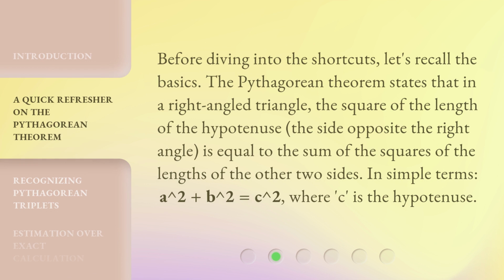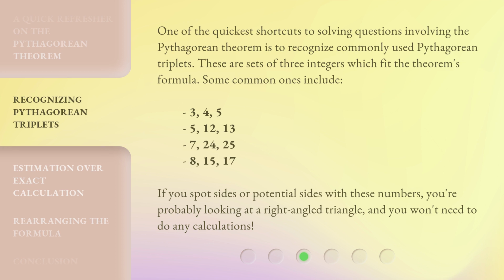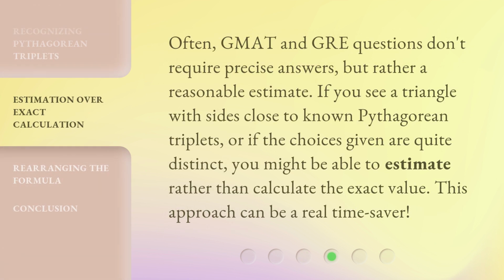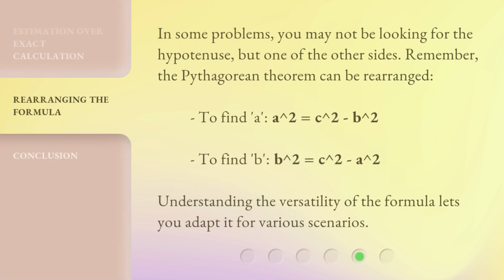Mastering Geometry: Pythagorean Theorem Shortcuts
Mastering Geometry: Pythagorean Theorem Shortcuts • Save time and effort with these Pythagorean theorem shortcuts! Learn how to recognize Pythagorean triplets, estimate instead of calculating, and rearrange the formula for faster problem-solving. Perfect for GMAT and GRE math questions!

00:00 • Introduction - Mastering Geometry: Pythagorean Theorem Shortcuts
00:31 • A Quick Refresher on the Pythagorean Theorem
01:02 • Recognizing Pythagorean Triplets
01:43 • Estimation over Exact Calculation
02:10 • Rearranging the Formula